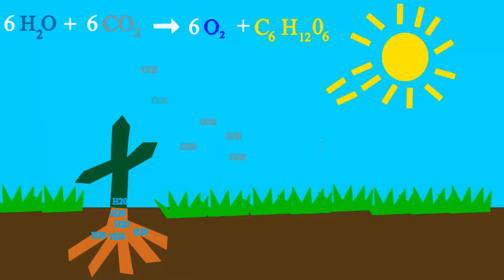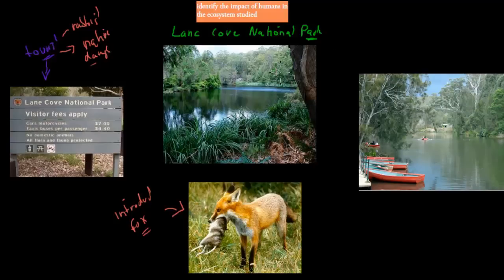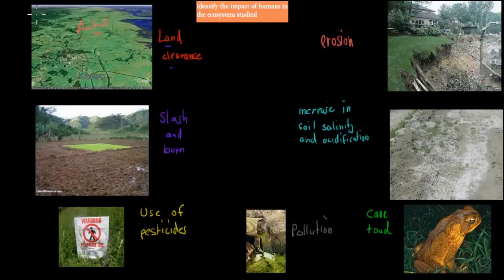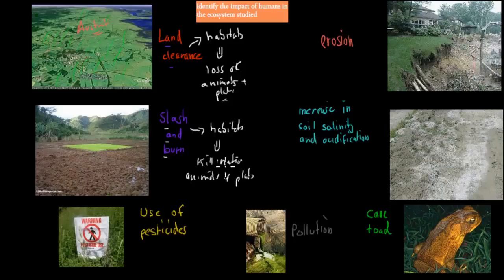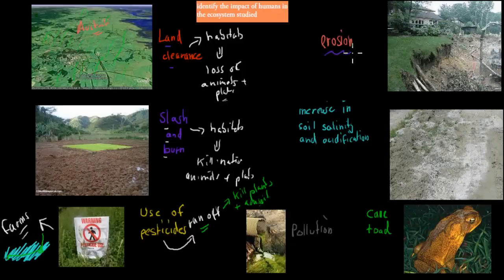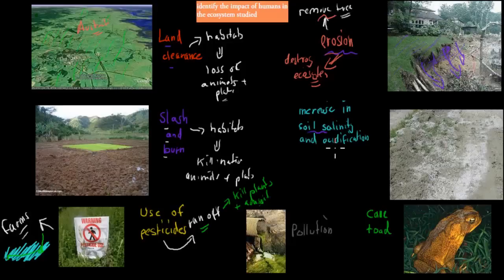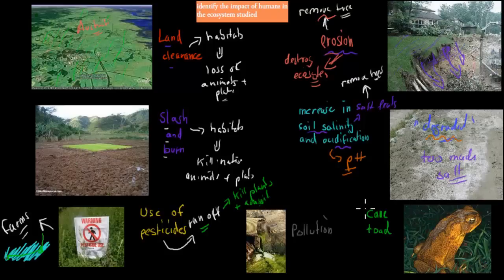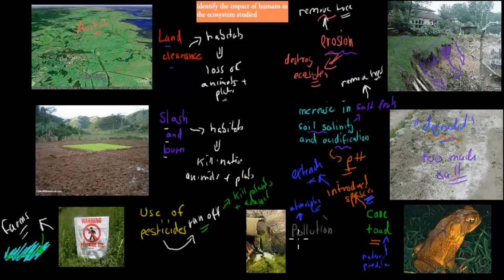11. Human impact on environment (Preliminary biology)